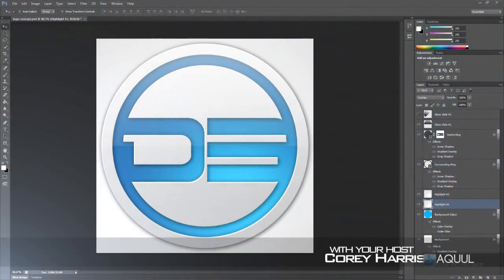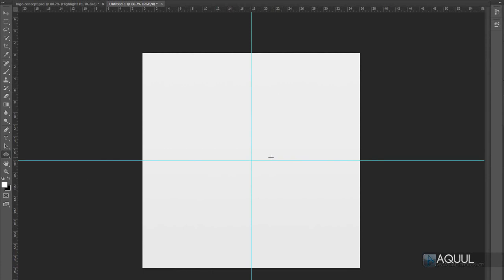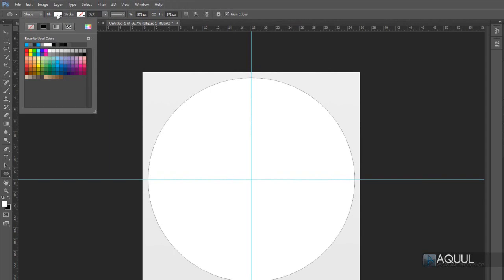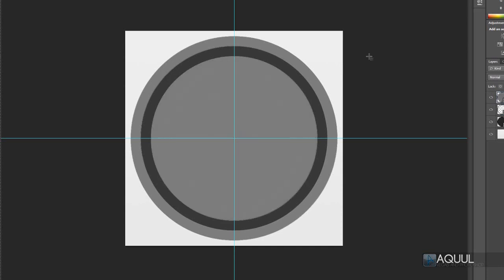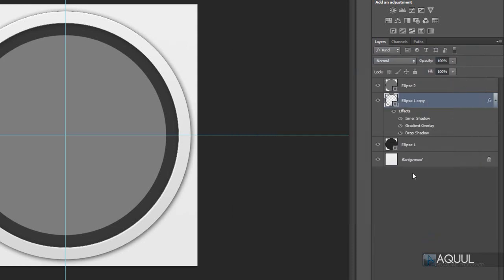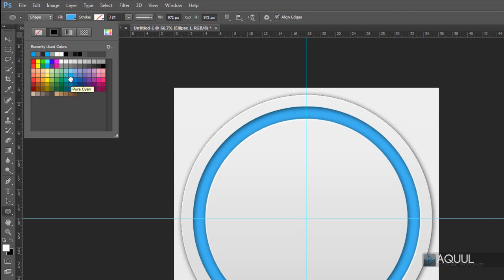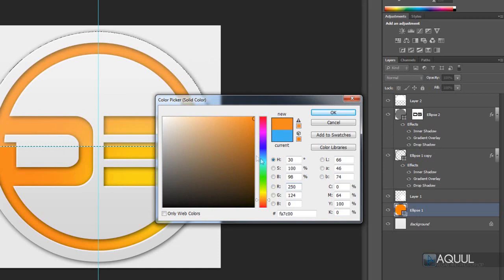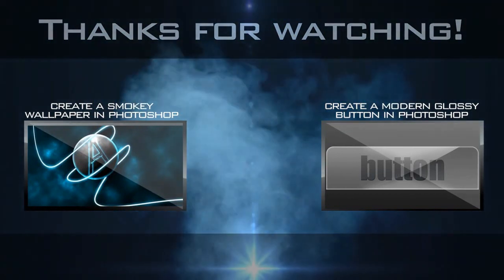Photoshop CS6 : Clean Professional Logo Tutorial.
- Download the PSD and other Photoshop Templates

Create a clean professional logo in the new Photoshop CS6.